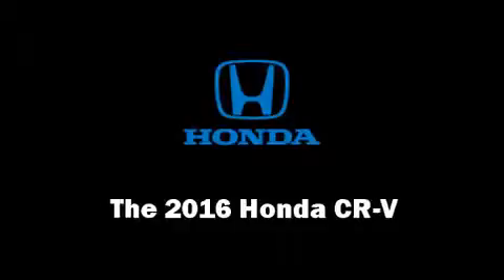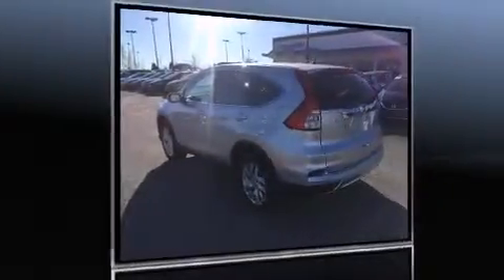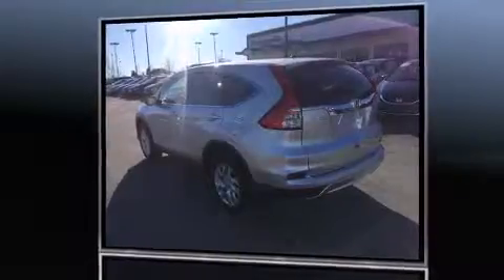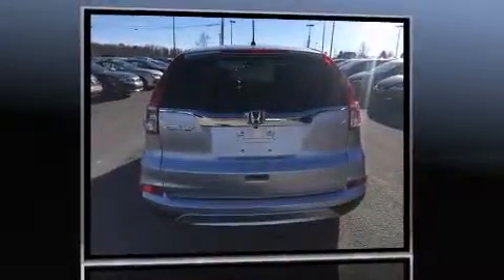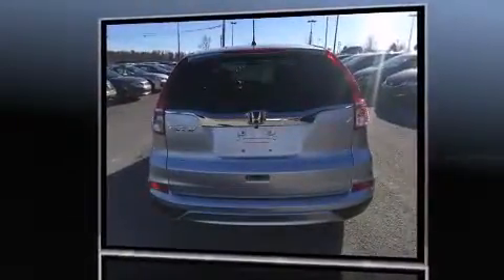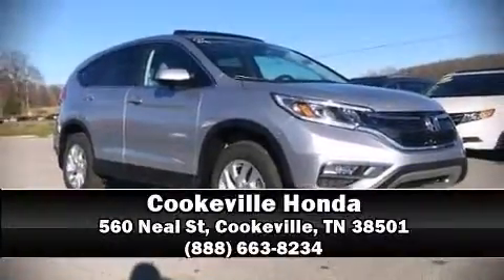2016 Honda CR-V EX FWD in Cookeville, TN 38501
Cookeville Honda
560 Neal St

The 2016 Honda CR-V. It features a continuously variable transmission, front-wheel drive, and a 2.4 liter 4 cylinder engine. Top features include front fog lights, a rear window wiper, 1-touch window functionality, an outside temperature display, heated seats, power door mirrors, power windows, and more. For drivers who enjoy the natural environment, a power moon roof allows an infusion of fresh air. Premium sound drives 6 speakers, providing you and your passengers a sensational audio experience. Honda ensures the safety and security of its passengers with equipment such as: dual front impact airbags with occupant sensing airbag, head curtain airbags, traction control, brake assist, a panic alarm, and 4 wheel disc brakes with ABS. For added security, dynamic Stability Control supplements the drivetrain. Our sales reps are extremely helpful & knowledgeable. We'd be happy to answer any questions that you may have. Please don't hesitate to give us a call.